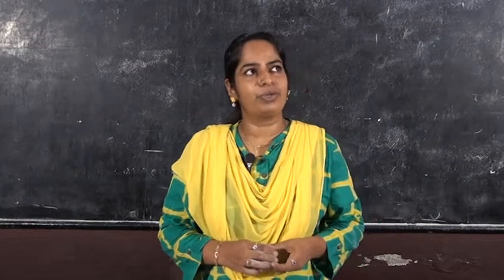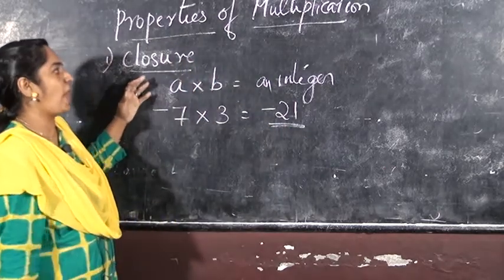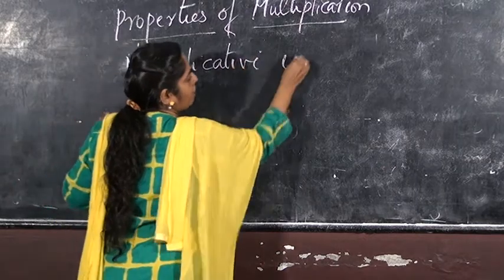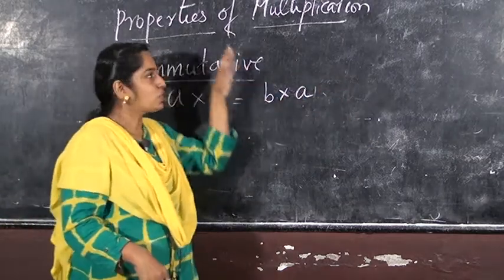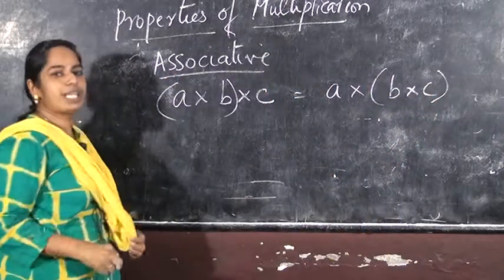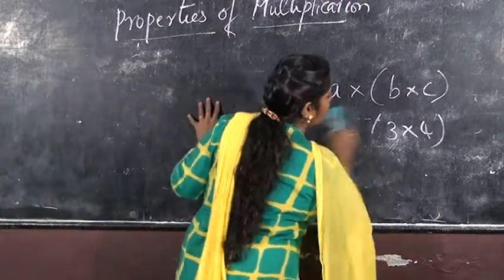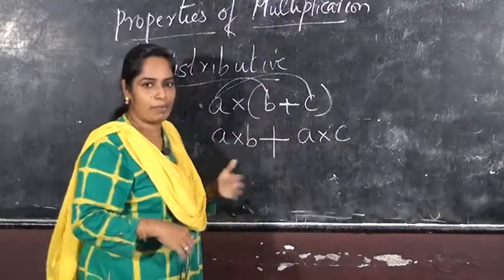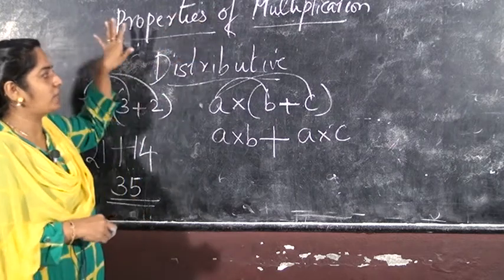7 STD MATHS PART 3